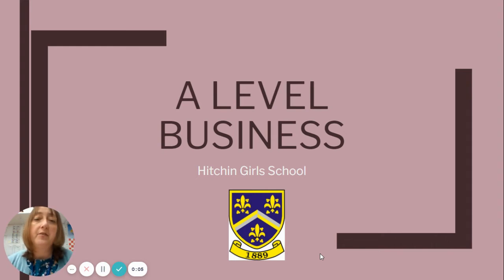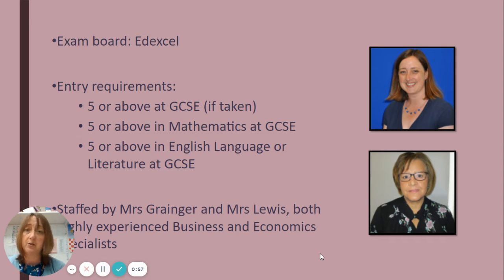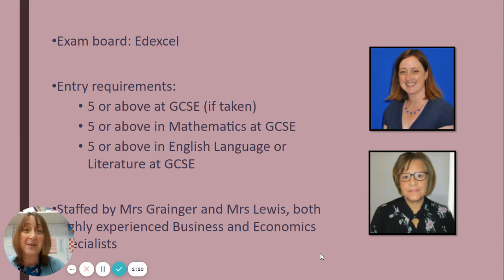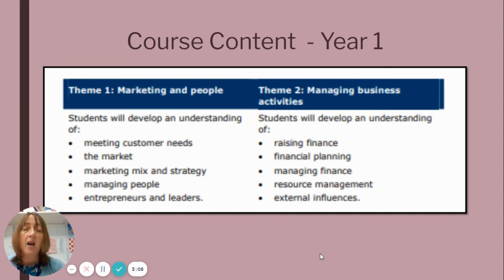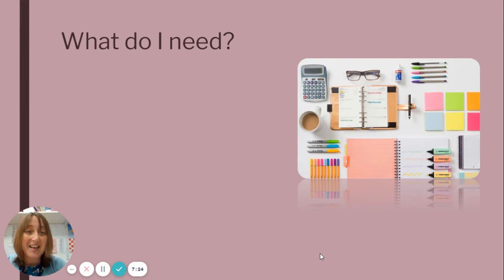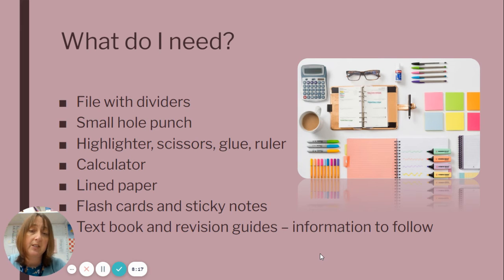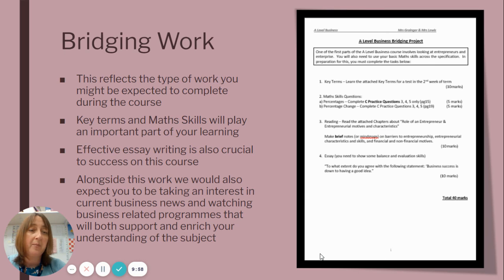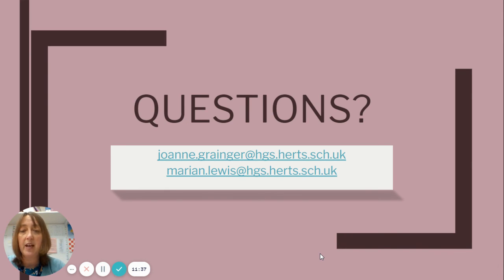Hitchin Girls' School.